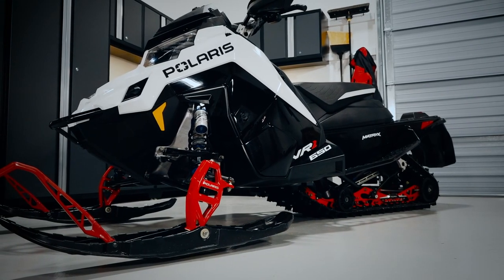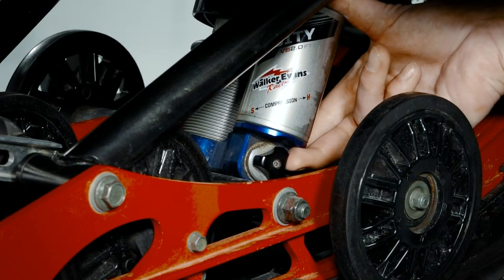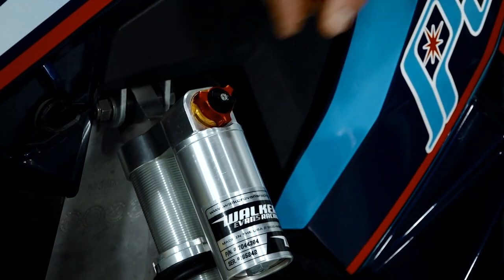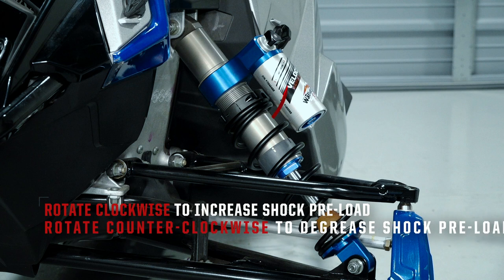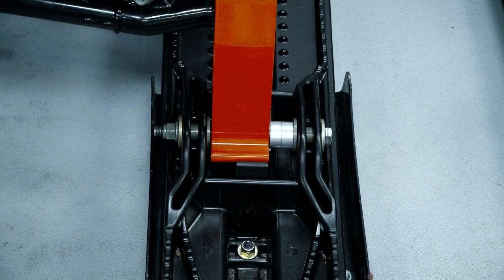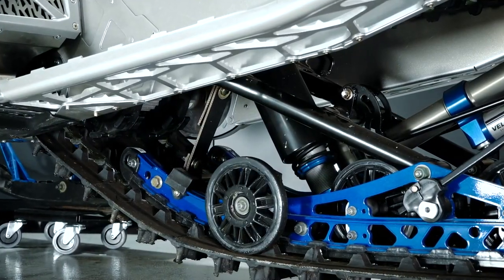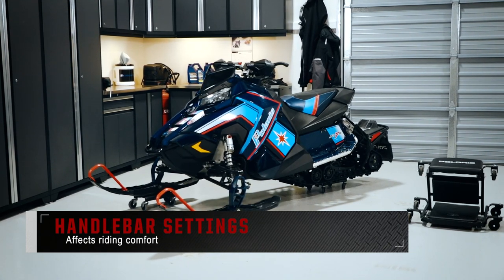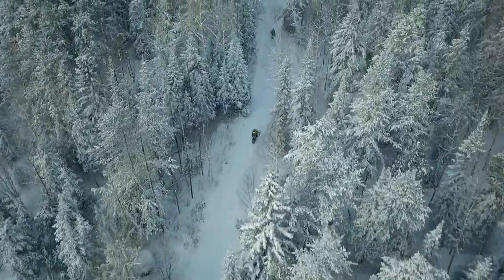Understanding Suspension Adjustments: Trail Performance: Suspension Adjustment Points - Polaris Snow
Understand how to adjust your suspension to fit your profile and preferences for Polaris Snowmobiles.